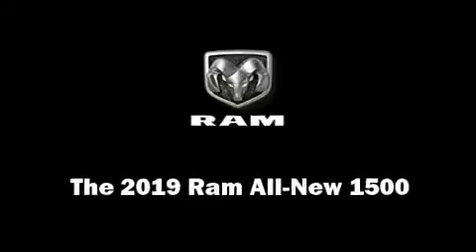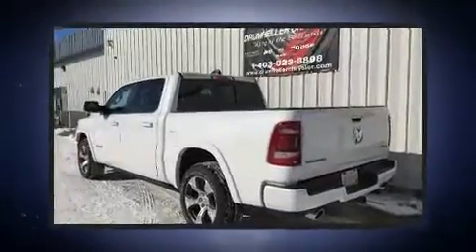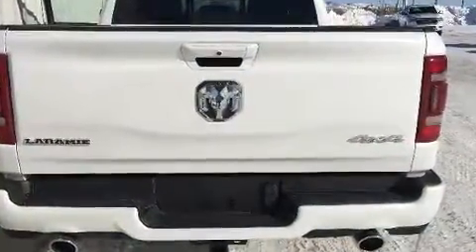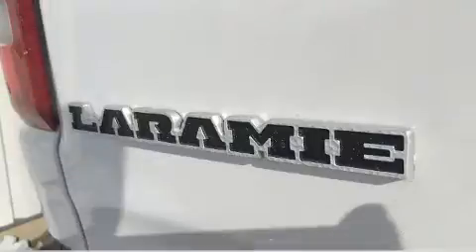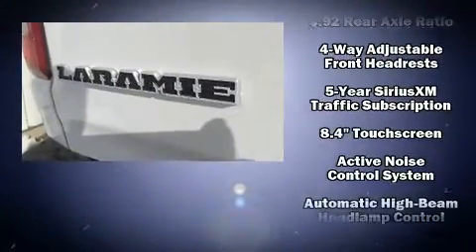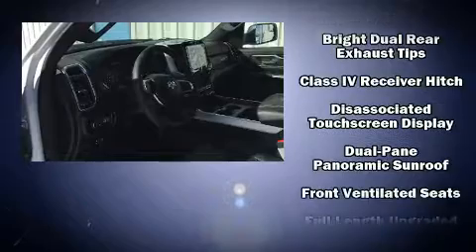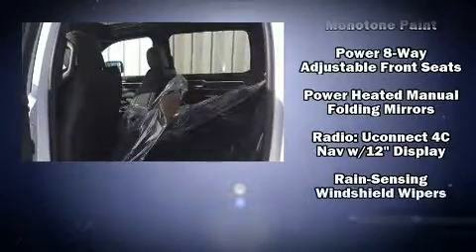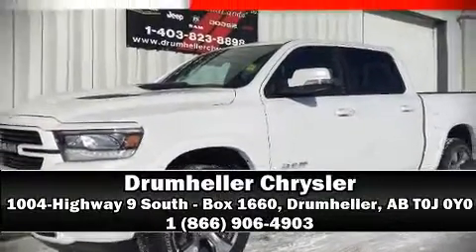2019 Ram All-New 1500 Laramie in Drumheller, AB T0J 0Y0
Drumheller Chrysler
1004-Highway 9 South - Box 1660

This 4 door, 5 passenger truck offers the features and options for which you've been searching. A wealth of standard features means that you no longer have to sacrifice. Such as remote keyless entry, heated and ventilated seats, rain sensing wipers, adjustable pedals, cruise control, a trailer hitch, a bedliner, and power front seats. Features such as automatic climate control and leather upholstery prove that economical transportation does not need to be sparsely equipped. For drivers who enjoy the natural environment, a power moon roof allows an infusion of fresh air. You and your passengers will enjoy the stereo system, which includes a CD player with AM/FM radio, steering wheel mounted audio controls, and 19 speakers, providing excellent sound throughout the cabin. Safety equipment has been integrated throughout, including: dual front impact airbags, front side impact airbags, traction control, brake assist, ignition disabling, an emergency communication system, and 4 wheel disc brakes with ABS. Electronic stability control stands out as a technologically savvy innovation, keeping you better connected to the road. Our sales reps are knowledgeable and professional. They'll work with you to find the right vehicle at a price you can afford. Stop in and take a test drive!